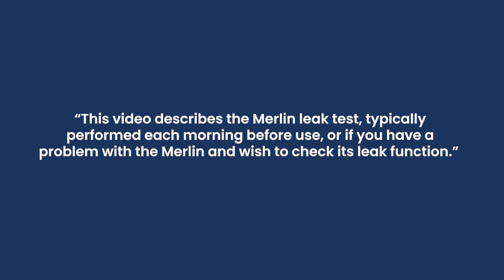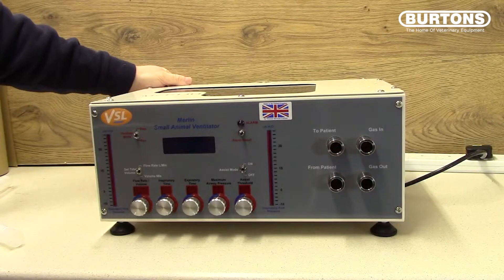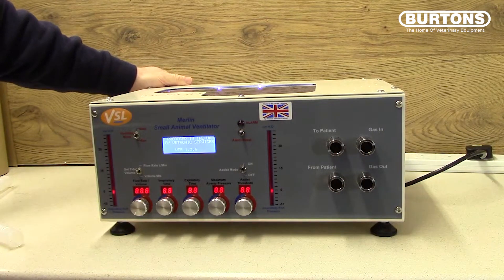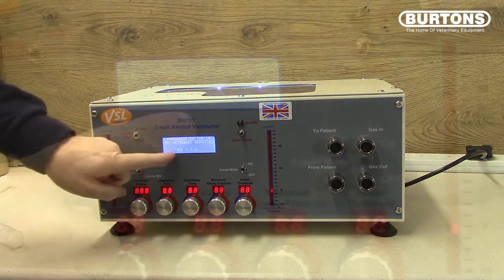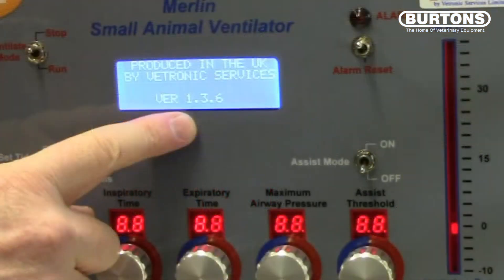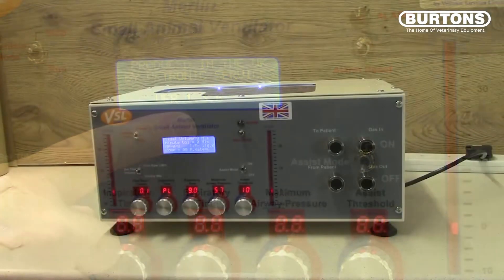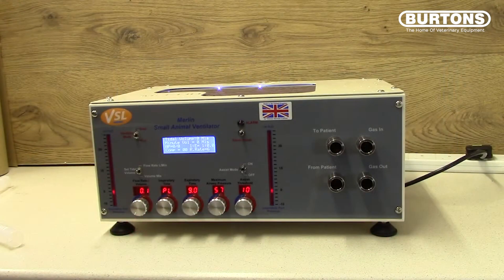How To Perform a Leak Test Using The Merlin Small Animal Ventilator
The Vetronic Merlin veterinary ventilator has been designed with just that in mind. Using the latest technology, Merlin is able to precisely control ventilation parameters to ensure your patient is as safe as can be during mechanical ventilation. Merlin doesn’t require a compressed gas supply to operate, so is quiet and smooth. And, because Merlin is controlled by a state-of-the-art microcontroller, you can confidently set the independent ventilation parameters that you want, without compromise.